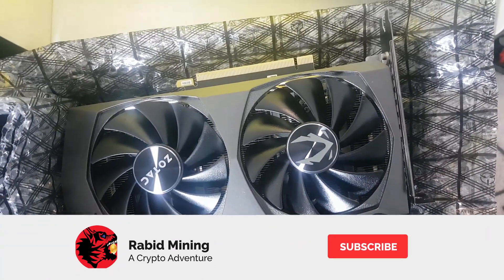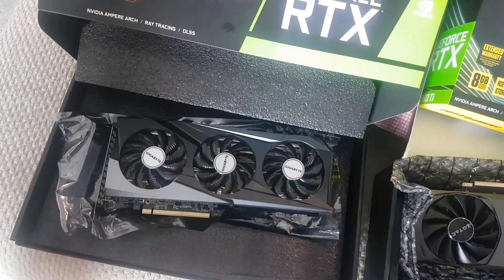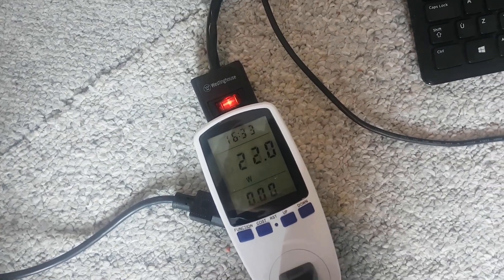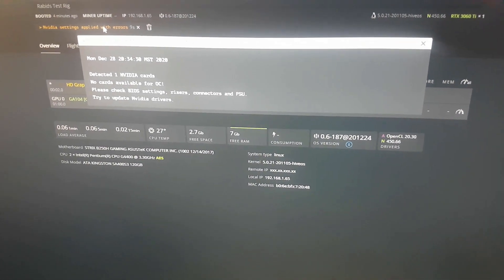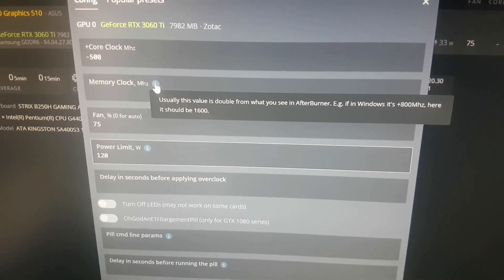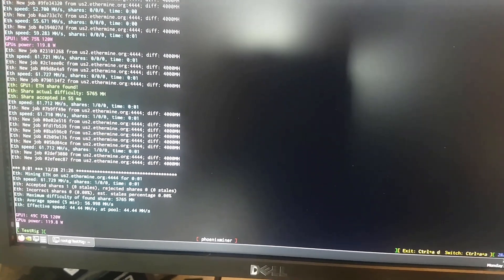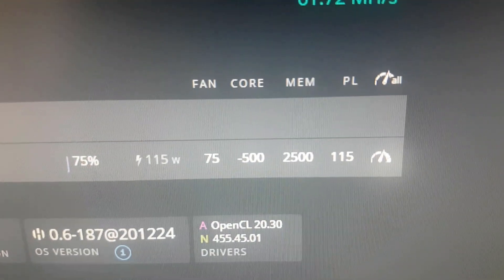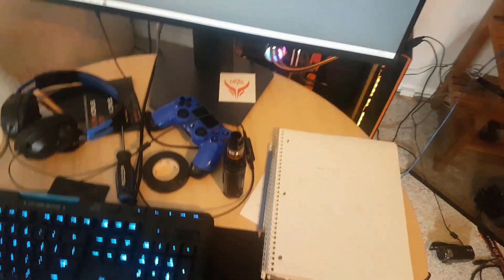3060ti HiveOS Vs Win 10 Which Is More Efficient?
3060ti HiveOS Vs Win 10
In this video we take a dive into hiveos with a 3060ti and then compare to our windows 10 test we did the other day.

Rabid Mining
Mirror, Alberta
T0B 3C0

Referrals:
Crypto:

Parallelminer Links:
PCIE Cables
16"-32" 16AWG 6 Pin to 8(6+2)

Amazon Links

3d Printer Ender 3 v2
Rig Frame
120gb msata SSD
Msata SSD Reader

GPUS
1 to 4 pcie Adaptor

PDU
120v PDU
240v Non Metered PDU
240v Metered PDU

PDU Cables
c19-c20 1500w+

Power Supplies
120v Power Wall Meter

Eth: 0x17a7FaFb3821722aB9032f1Dd1089aC432896f63

ETC: 0x9899B7E3839DA51D5c53f507458E99ae3032CC5A

XMR: 41wRsv2LzAB4WqFYmEzc393zJBS5dhMArGDjLiMu9vmH2Yvz5TgFyheXxBkp9WJUn4LrYmWtnhqh1LtDDbMm74B8QniroEk

BTC: bc1qder9fr6sgrhpd6j754pt949tmzzzytllh3s7sw

XRP: rhRvTsU6LcEWfXBHZ71GP1MaxnXRhwgYH1